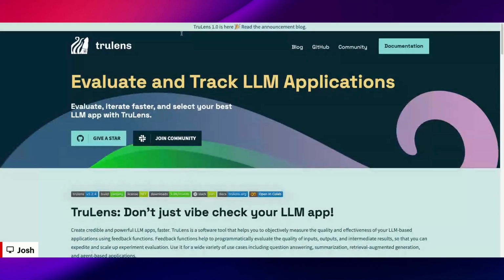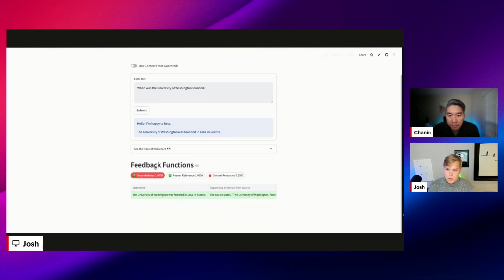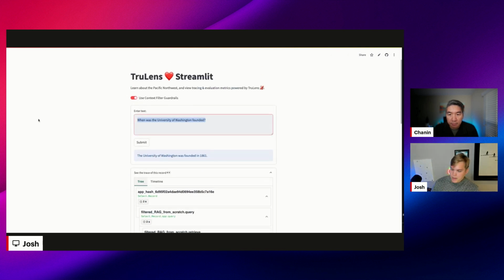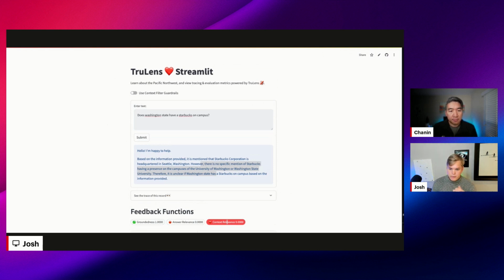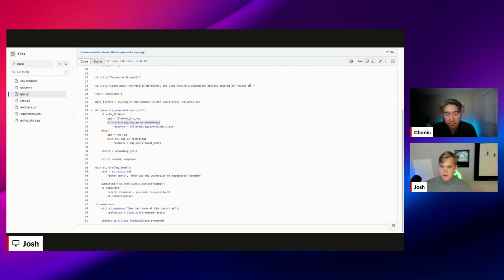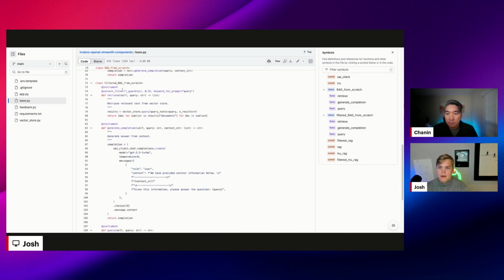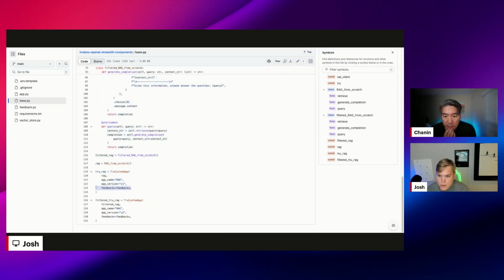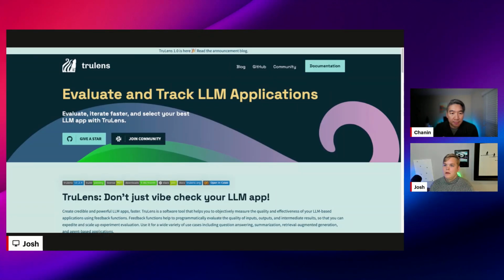Building AI-powered apps with Streamlit and Trulens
In this video, @DataProfessor chat with Josh Reini, Developer Advocate for Trulens at Snowflake on how to use Trulens with Streamlit to build AI apps.

TruLens is a software tool that helps you to objectively measure the quality and effectiveness of your LLM-based applications using feedback functions.

Feedback functions help to programmatically evaluate the quality of inputs, outputs, and intermediate results, so that you can expedite and scale up experiment evaluation. Use it for a wide variety of use cases including question answering, summarization, retrieval-augmented generation, and agent-based applications.